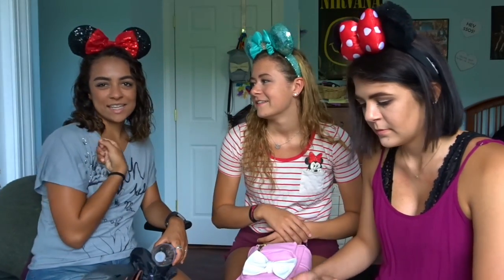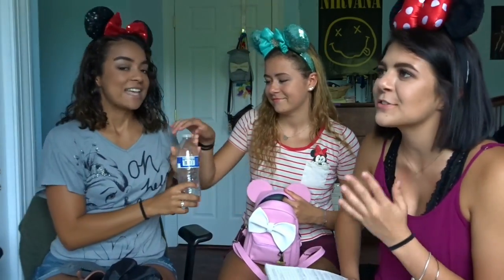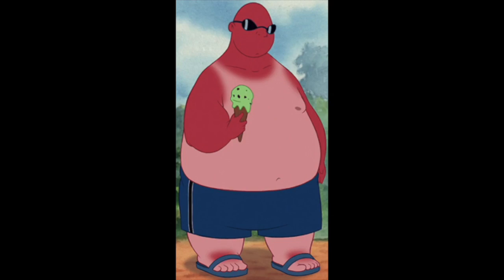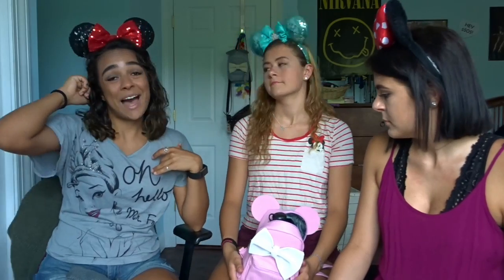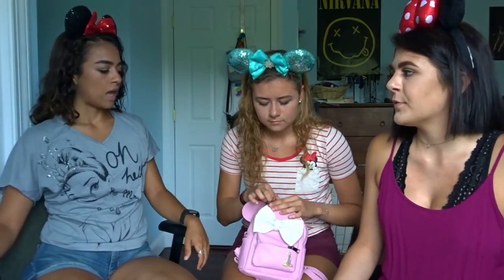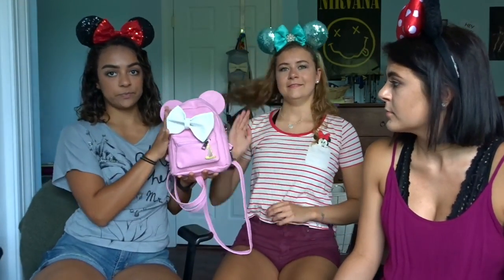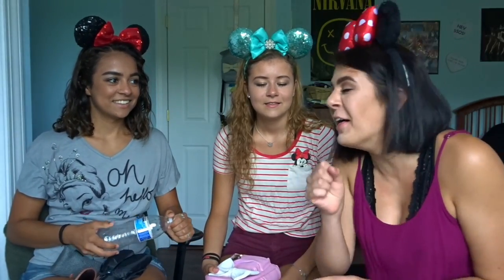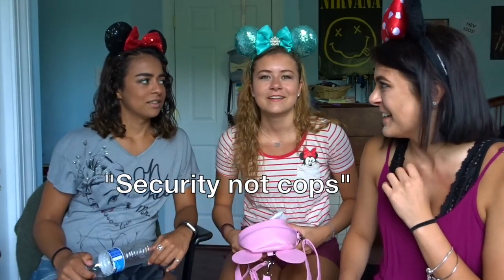Tips for a Summer vacation in Disney World!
Hi everyone! I want to start off by saying please wait till the end (or fastforward ) to watch the bloopers.
I hope you enjoyed this video, this is something new that i would like to do because me and my sisters are massive disney fans so we figured we could try to give you some tips for vacationing in Disney during the summer.